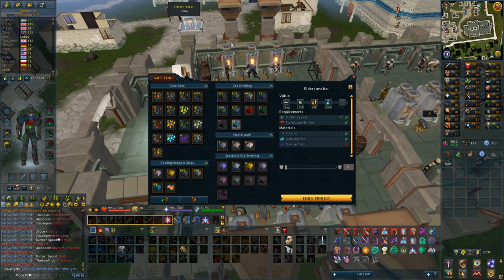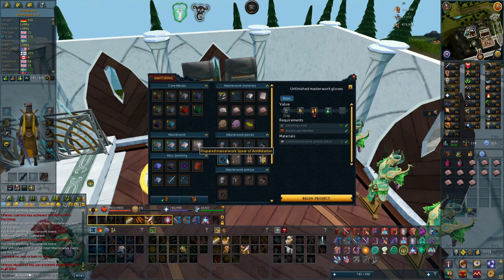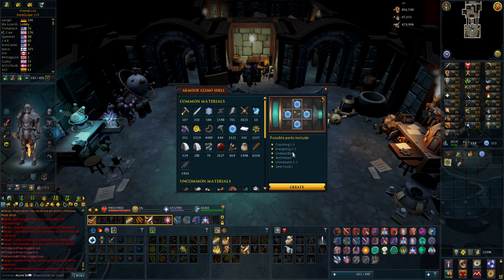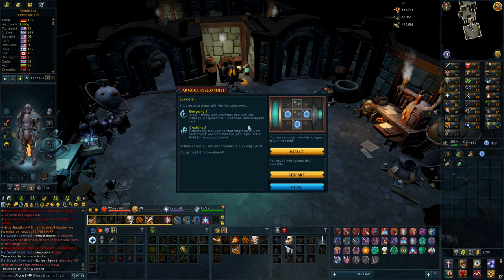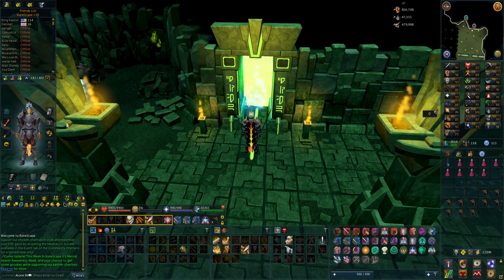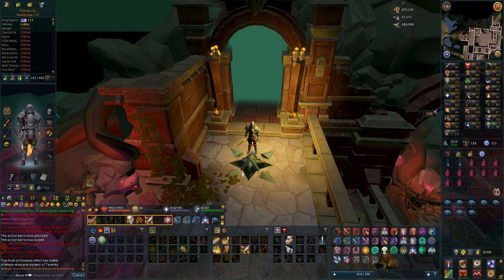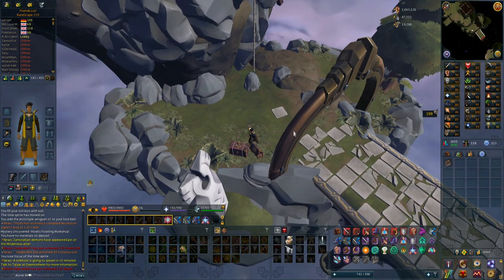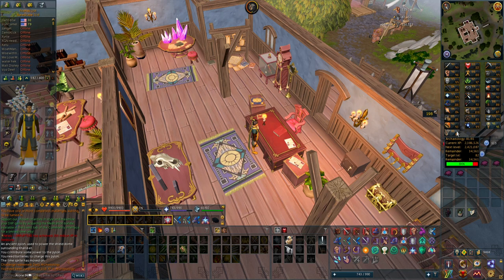Unlocking RuneScape 3's Best Melee Set On My Ironman!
I finally complete the entire masterwork set after achieving 99 in both mining and smithing on my ironman.
Afterwards i venture out to try out the armor as well as augment it with some decent invention perks.
Lastly i start the progress on the 95 Ancient invention grind.